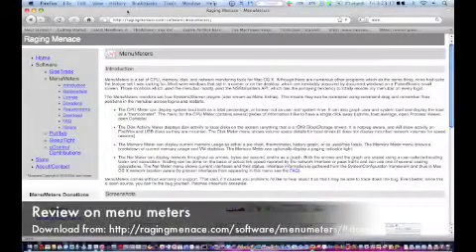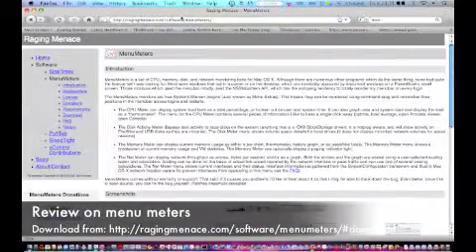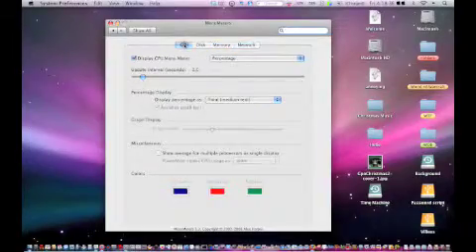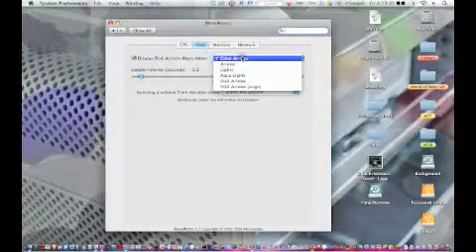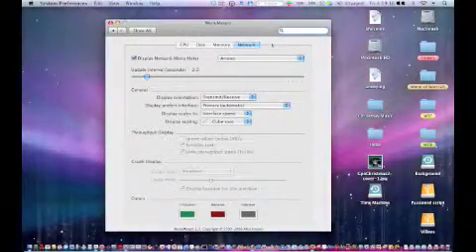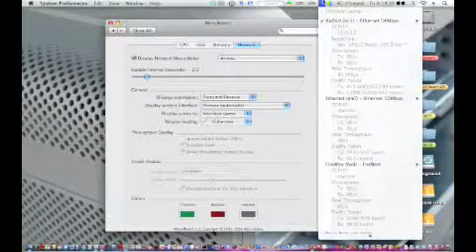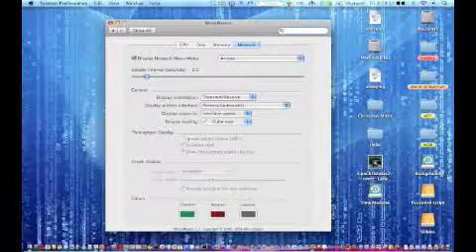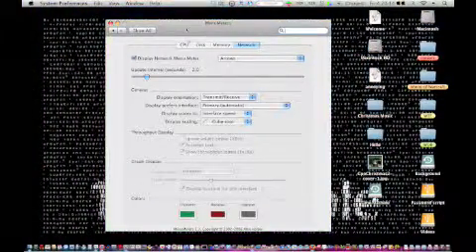Menu Meters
This is a video on menumeters.  This is an application that displays a lot of your computers statistics including, ram, hard drive space, disks, and your network, in your menu bar.